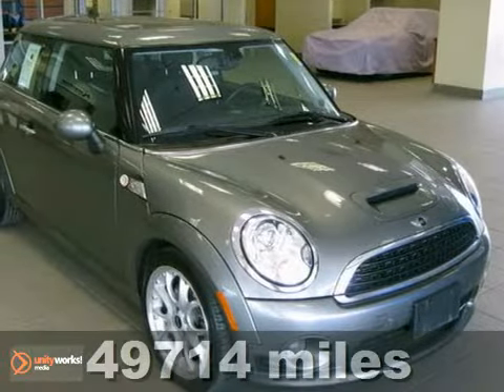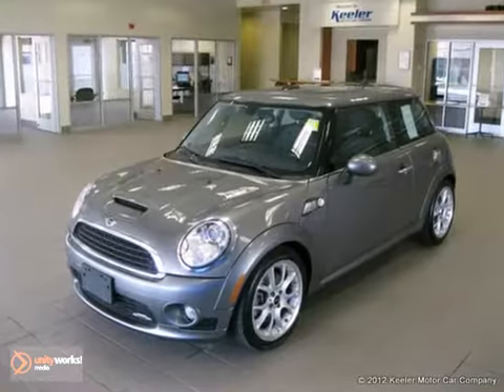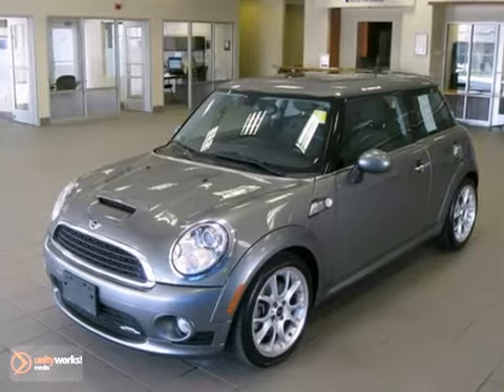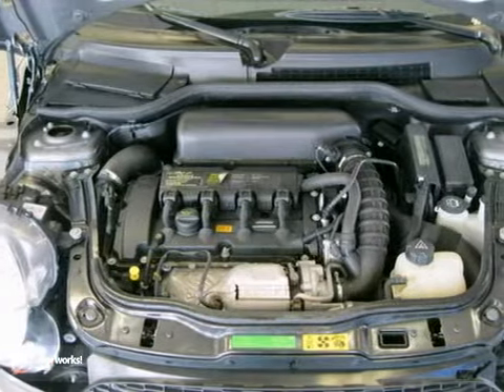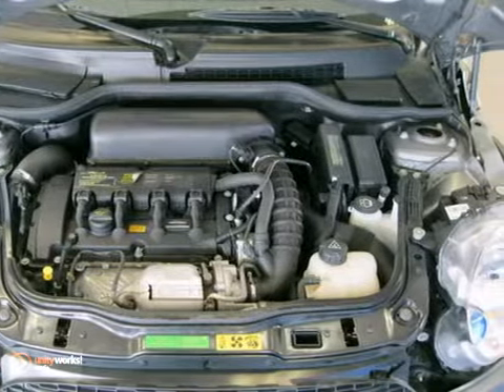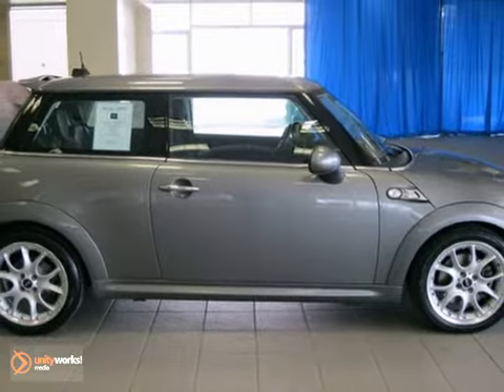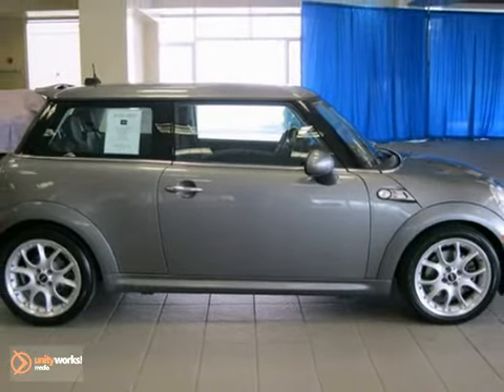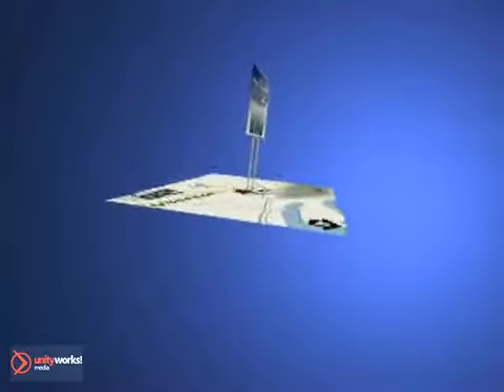2009 Mini COOP BU3857 in Albany Latham NY, NY - SOLD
SOLD - If you are looking for real value on a great used car, Keeler BMW invites you to call and make an appointment to view this 2009 Mini COOP, stock# BU3857. We are conveniently located near Albany Latham NY, NY and known for our great selection, reliability and quality. Call to take a look at this 2009 Mini COOP today.

Keeler BMW
1111 Troy-Schenectady Rd
Albany Latham NY NY, 12110